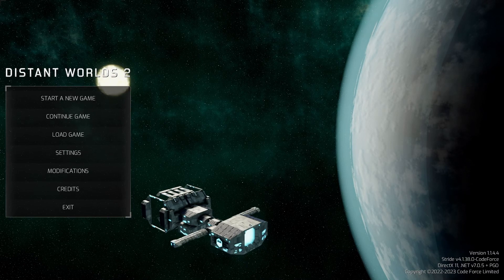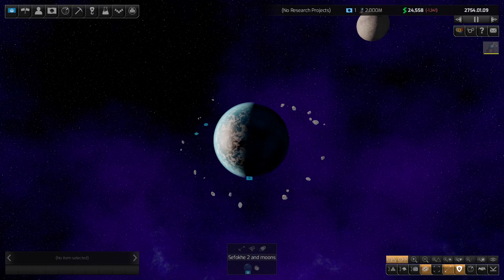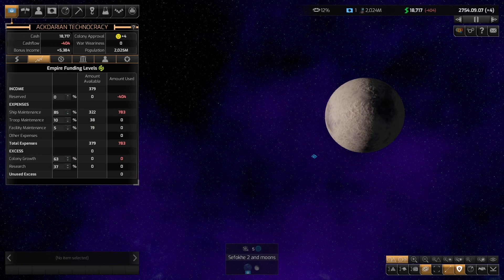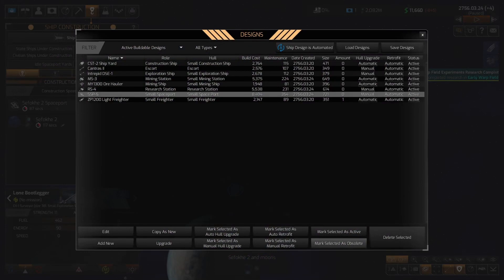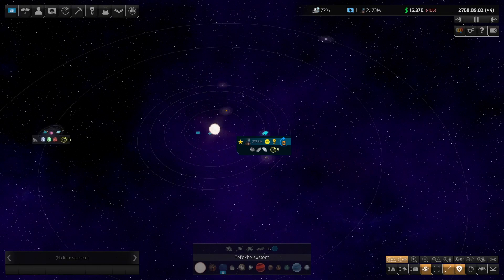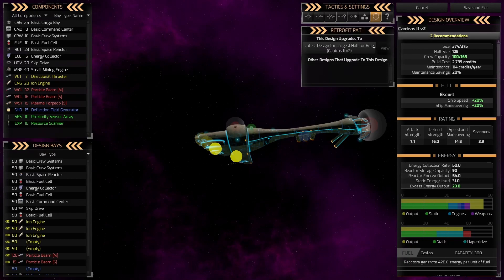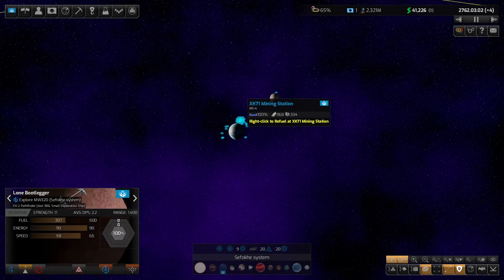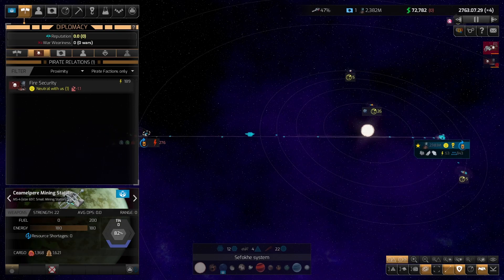Distant Worlds 2 | Part 1 | Ackdarians Extreme Difficulty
We are playing as the Ackdarian's a semi-aquatic species with a focus on technology.  The worlds is a cruel places, and finding a way to survive and thrive in it will be a challenge.